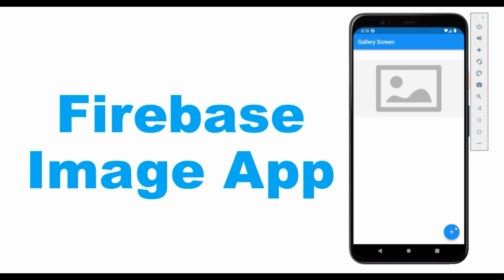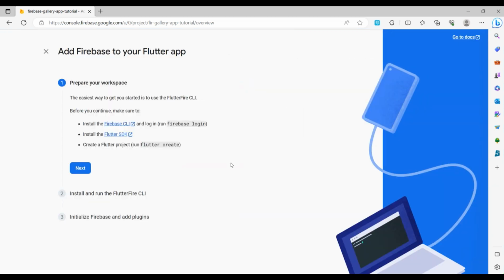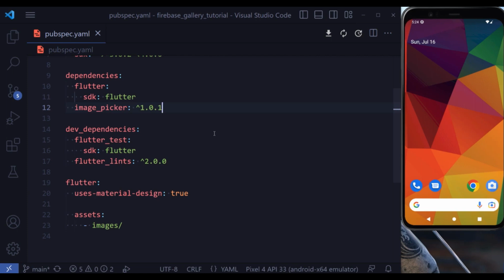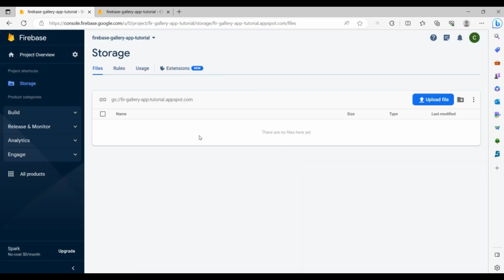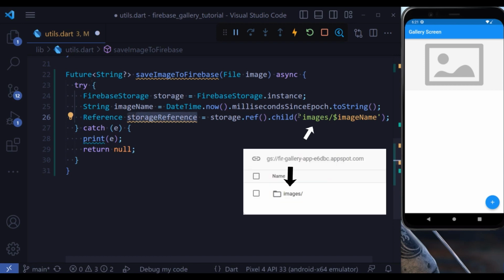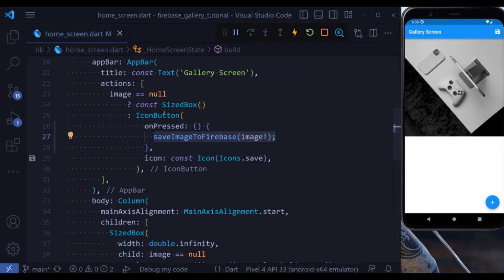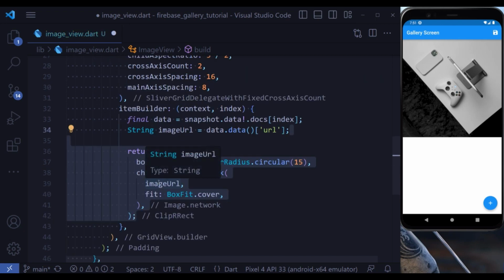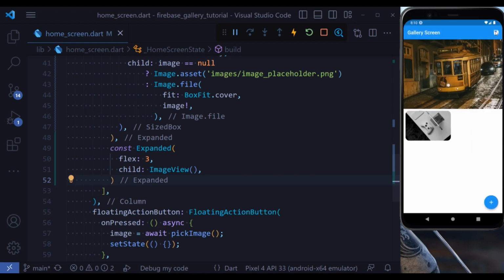Firebase Gallery App - Upload and Retrieving Images in Real Time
Learn to upload images to firebase and retrieve them in real-time. In this tutorial we will learn how to:

1. Setup Firebase for a Flutter project.
2. Use Firebase storage to save data.
3. Retrieve data from Firebase in Real time.

Timestamps:
⌨️ (00:31) Create Firebase apps
⌨️ (01:06) Adding dependencies
⌨️ (01:18) Final Configs
⌨️ (01:38) Setting up Firebase storage
⌨️ (01:47) Setting up Firestore
⌨️ (01:57) Storing images in Firebase
⌨️ (03:04) Retrieving images from Firebase
⌨️ (04:08) Outro